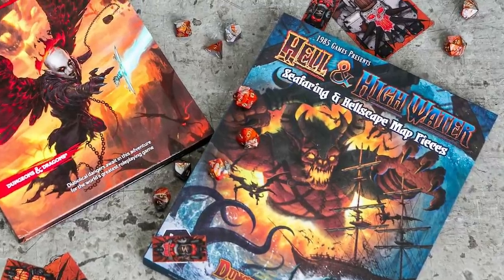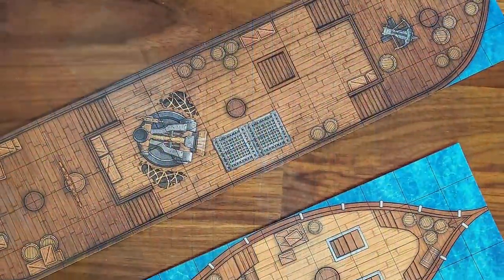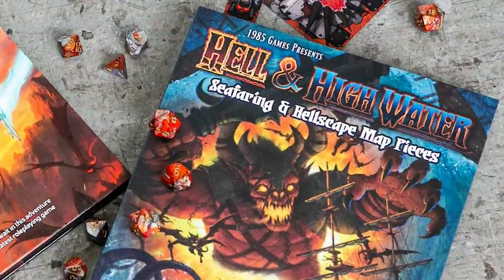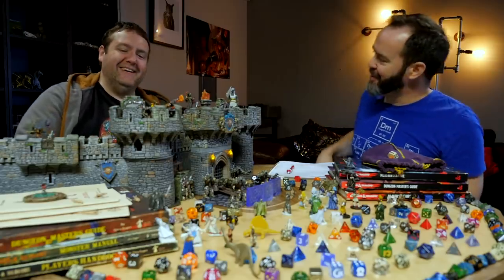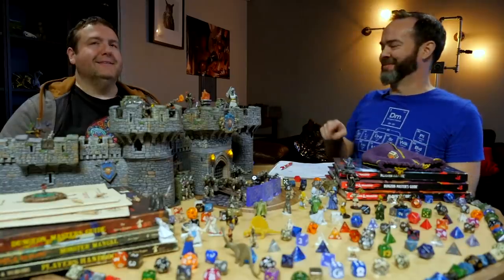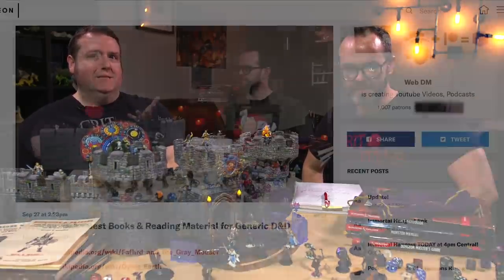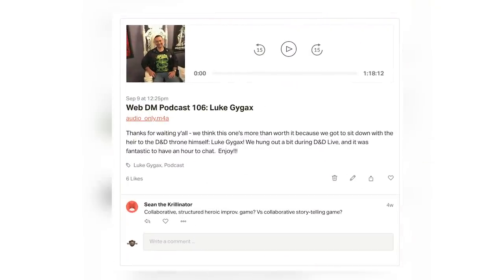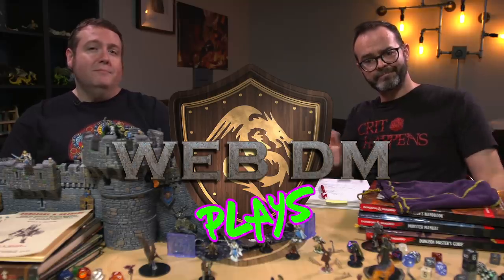How to Use Real History in D&D and TTRPG | Web DM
History can be a rich source of inspiration for your D&D and RPG games! Watch to this vid to get inspired as we draw on historical events for DM prep!

Back Dungeon Craft: Castles, Keeps, and Cursed Lands now We love this stuff, and we use it all the time.  You won't regret it!

**GET MORE WEB DM! HELP US MAKE THE SHOW!

5e Dungeons & Dragons is here to stay, and Web DM is here to help!!! Jim Davis & Jonathan Pruitt have been playing Dungeons & Dragons for a combined 30+ years, and on Web DM they demystify, dethrone, and defrock this Dungeon we call Dragons! Join Pruitt & Jim as we kick down the door and talk some serious Dungeons & Dragons!